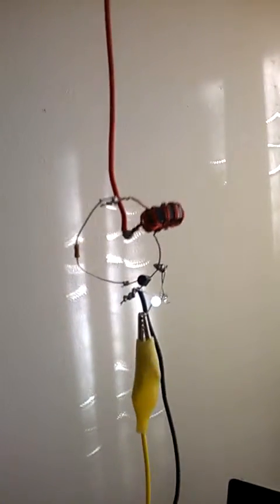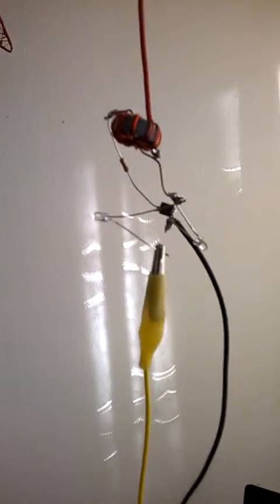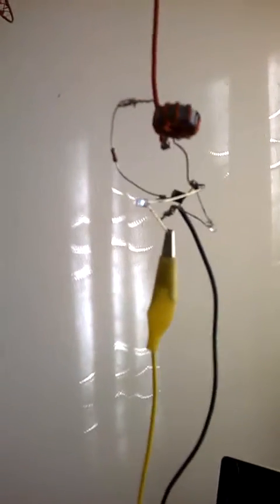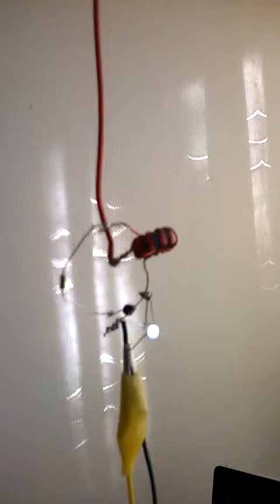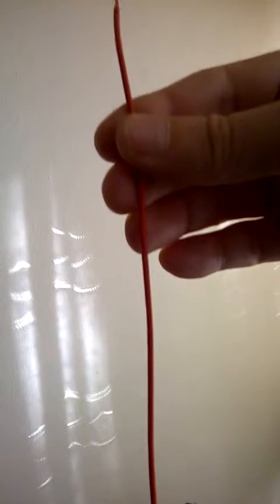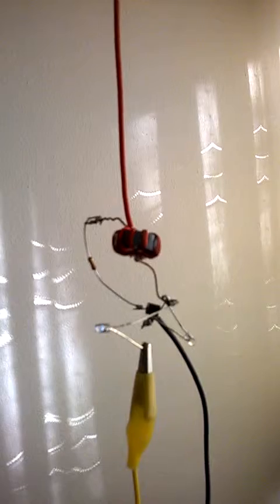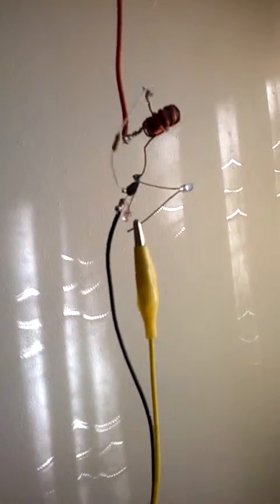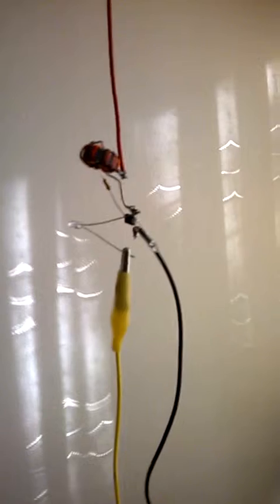LED Ion Transfer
For full documentation, and cost of this: (I never done this by myself)

THIS IS NOT RF INDUCTION. NO INPUT POWER IS USED.